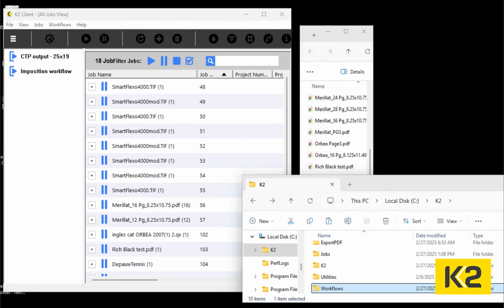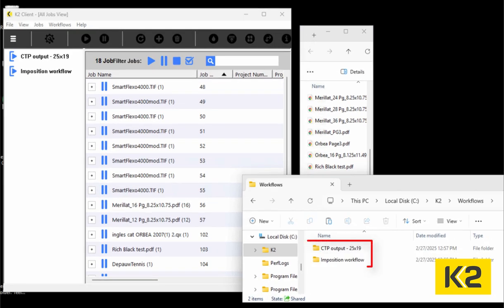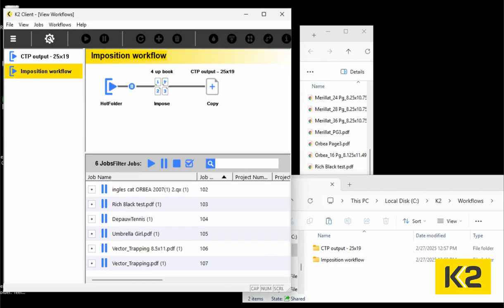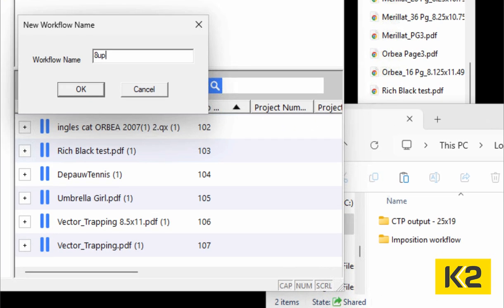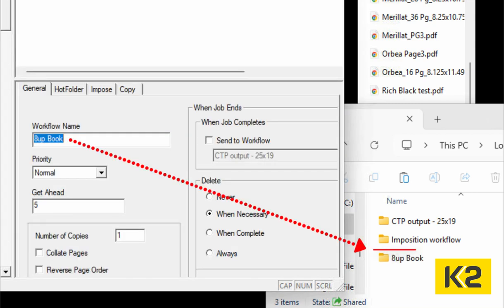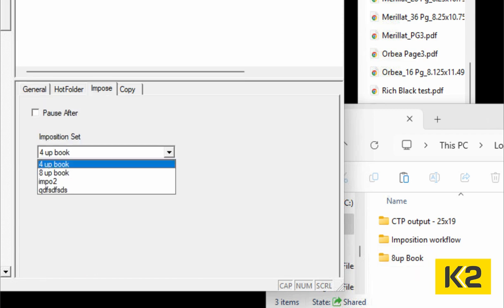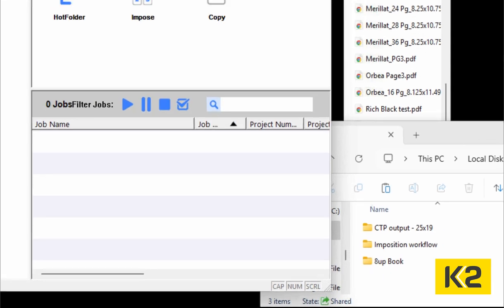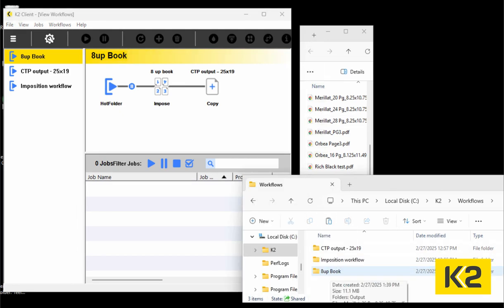K2 Job Submission – Watched Folders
This quick tutorial demonstrates how to set up and use watched folders (hot folders) in the K2 Workflow.

Xitron's new workflow for offset prepress, K2, is an advanced, flexible solution designed to streamline and enhance the entire prepress process. Built with automation and efficiency in mind, K2 integrates seamlessly with both hardware and software environments to optimize production workflows. It offers powerful tools for job submission and management, preflighting, imposition, trapping, ink remapping, and more, ensuring accuracy and consistency across every stage of production. Key features include the fast and accurate Harlequin® v14 renderer, intuitive interface design, robust file handling, and flexible integration options with various imaging devices and systems. Whether you're managing high-volume jobs or small-scale runs, K2 enables faster turnaround times, reduced errors, and improved overall print quality, making it an ideal choice for modern offset printing operations.